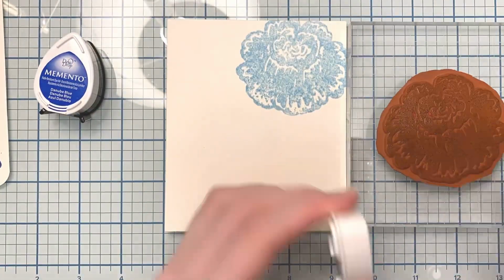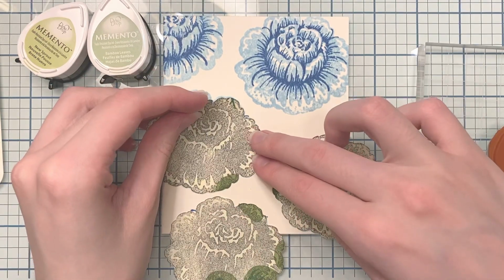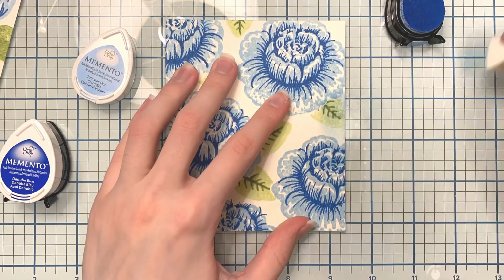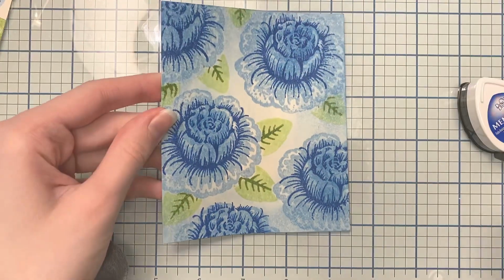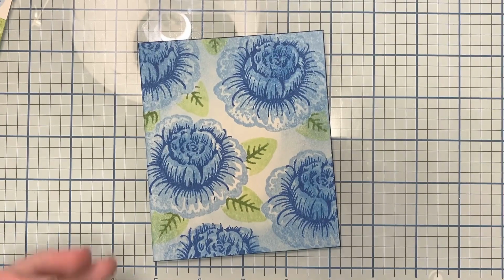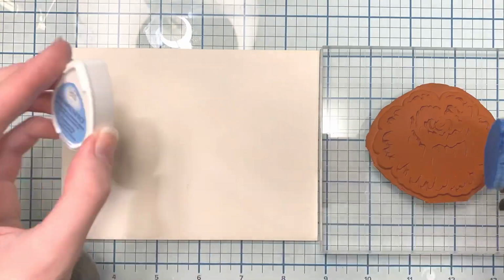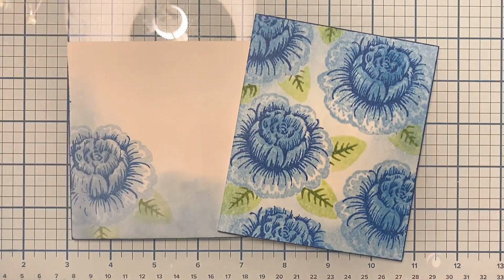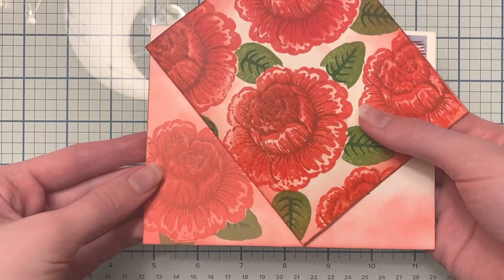Rose Thank-You Card!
Hi everyone in this video I will be using a rose layer stamp to create a pretty rose card. I hope you enjoy this video!